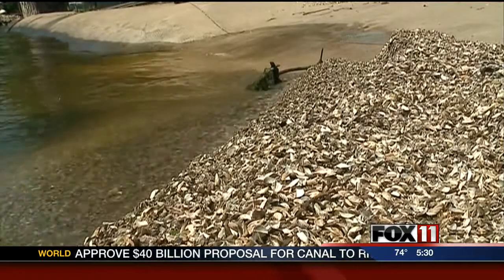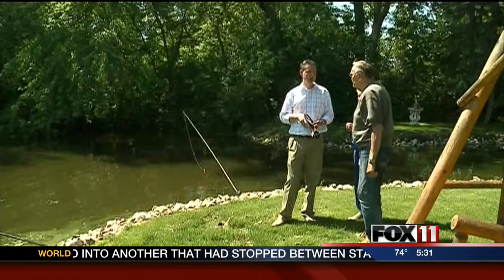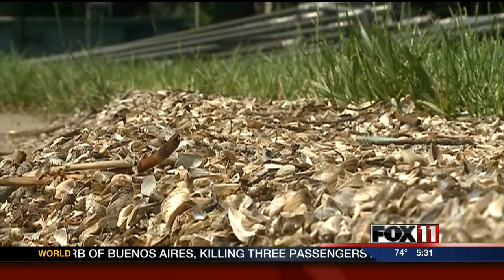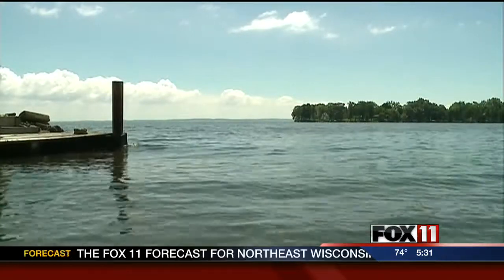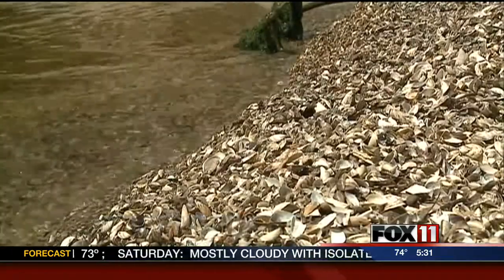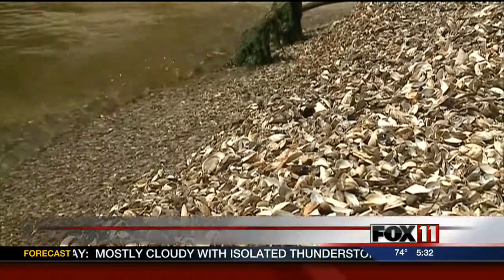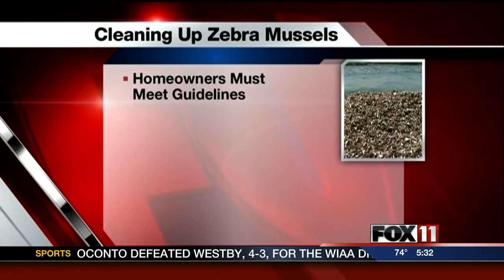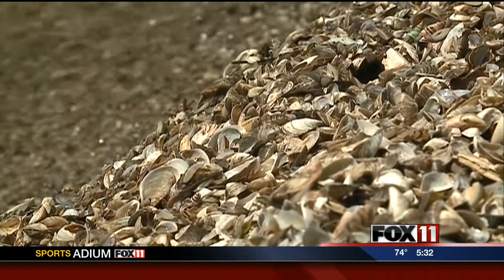New plan to deal with zebra mussels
Zebra mussels are invasive and annoying to homeowners, so what do you do with the millions that wash up on lake and bay shores by the millions each year?